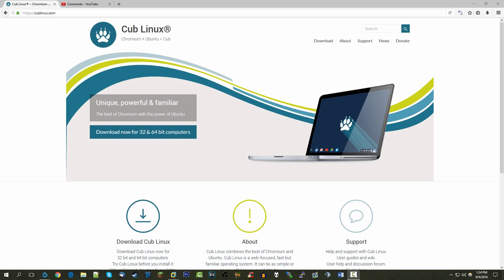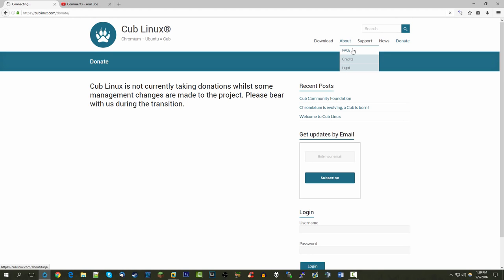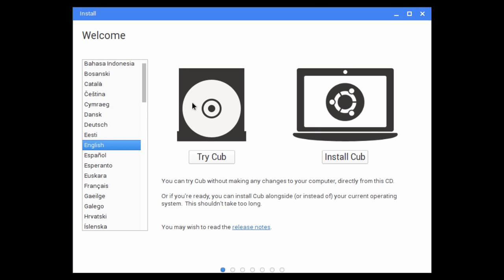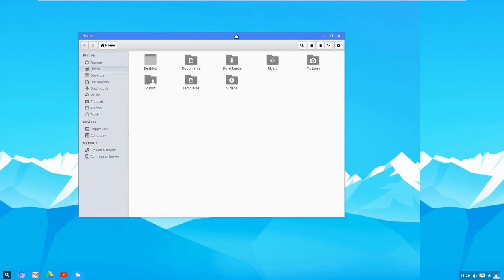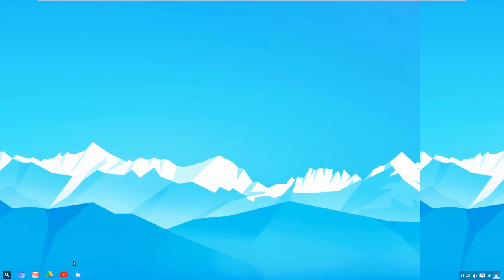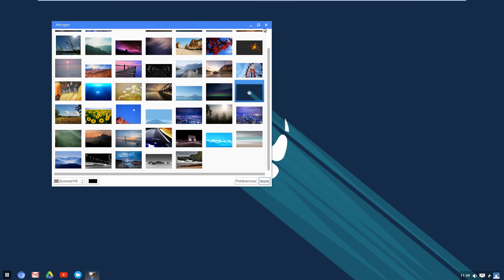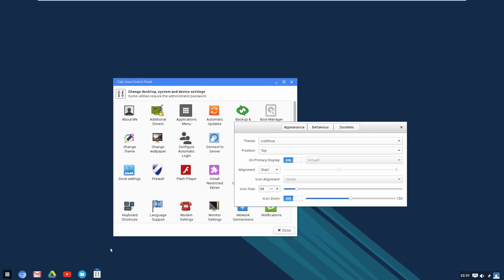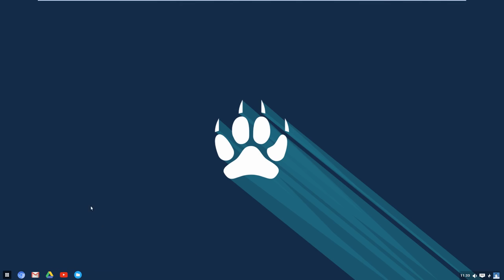Cub Linux - Chrome OS meets Ubuntu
In today's video, we're taking a look at Cub Linux, a hybrid OS that combines the best of both Chrome OS and Ubuntu!